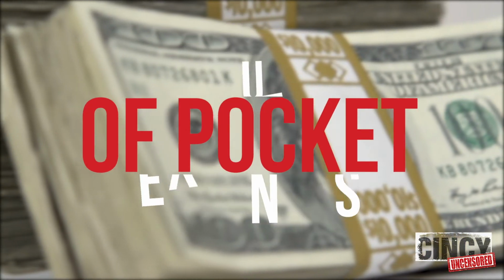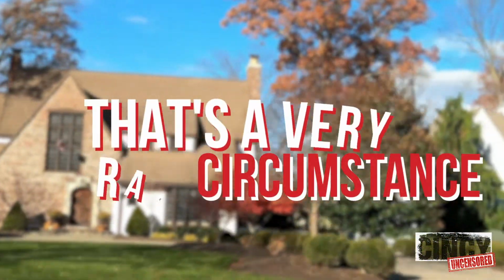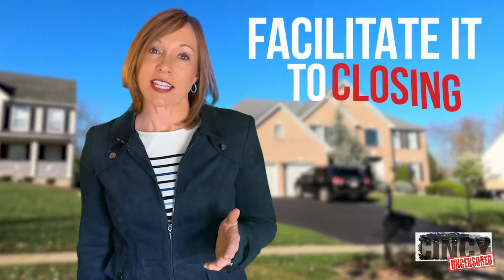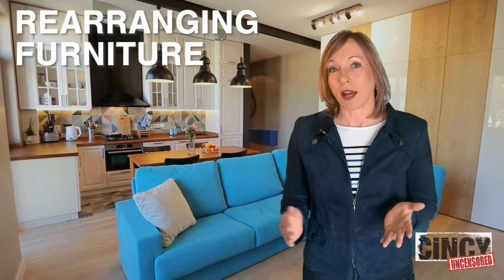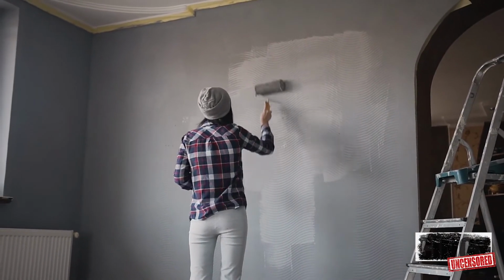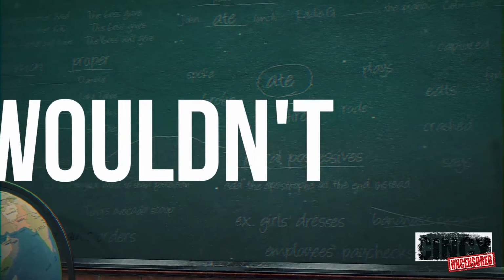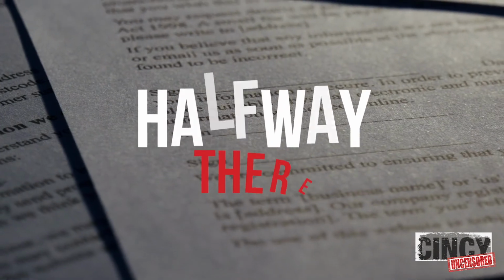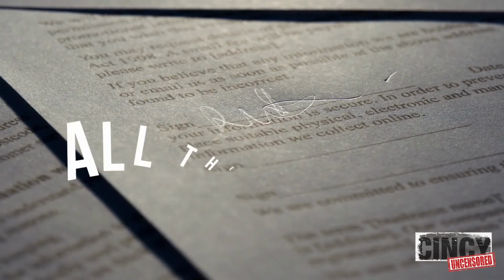Cost of Hiring a Realtor in Cincinnati Ohio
Are you living in Cincinnati Ohio, or planning to move to Cincinnati, and wondering how much it costs to hire a realtor? Maybe you've seen my other videos and are curious what all the costs for me are? Well, most realtors will have a very similar price point, and I'm going to walk you through all of mine so you can make the best decision possible when buying or selling a home!

Suzi Cree
The Cree Team with Keller Williams